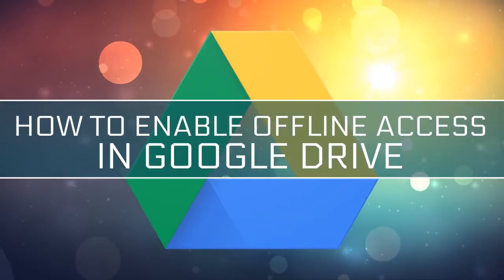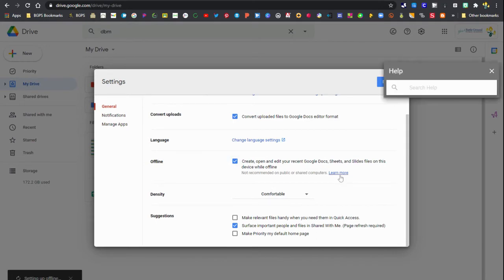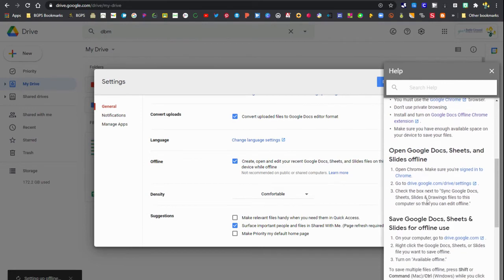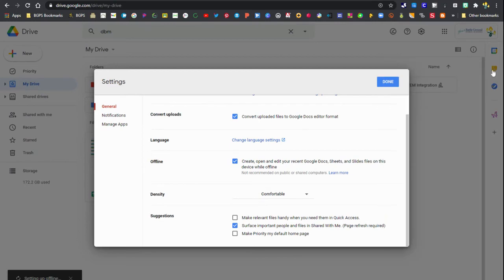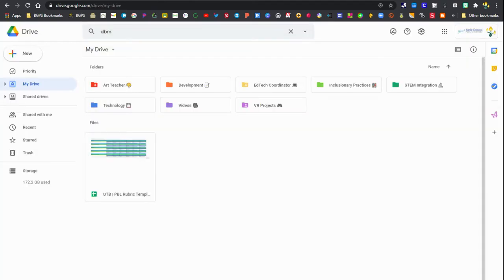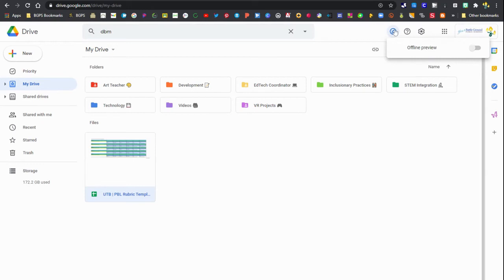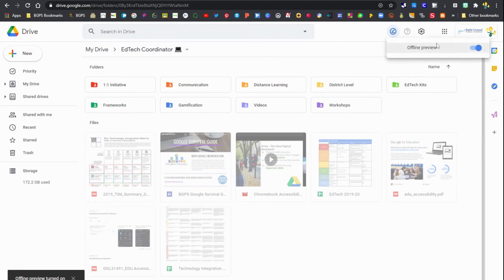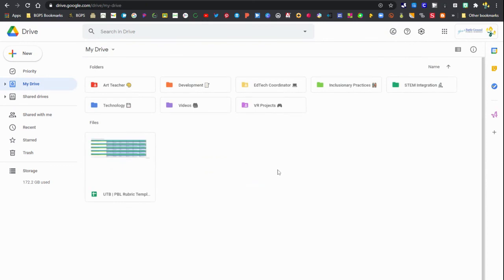How to Enable Offline Access in Google Drive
In this video we walk through the steps to enable offline access in Google Drive to be able edit Docs, Sheets, and Slides when offline.